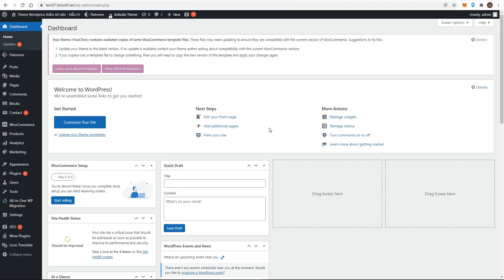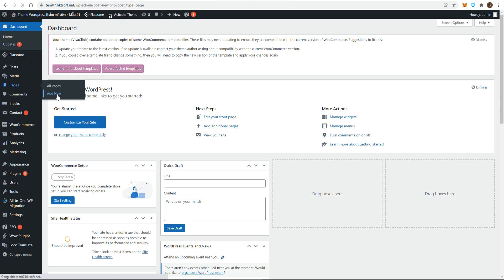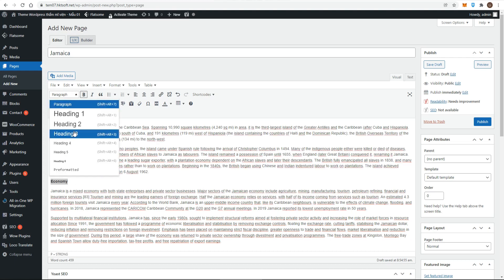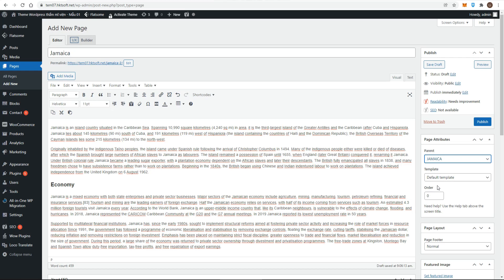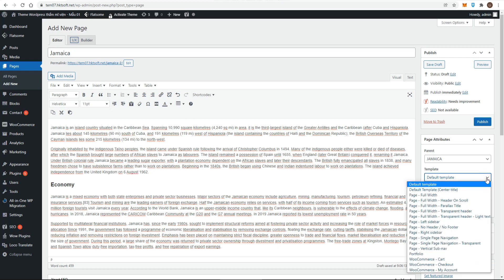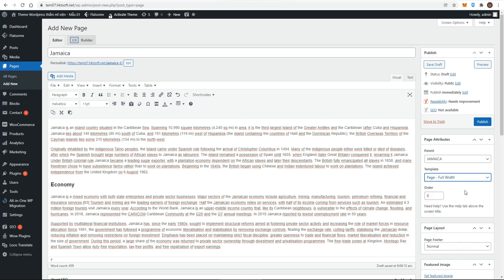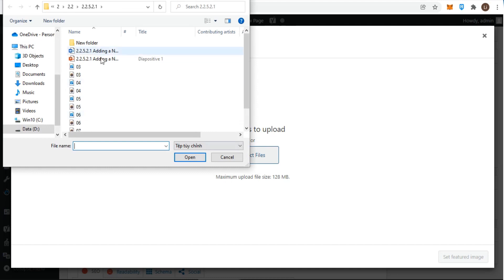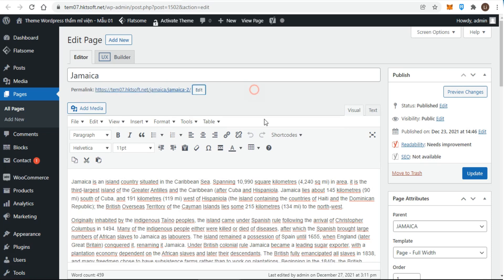Lesson 24b: How to Add a New Page with Classic Editor in WordPress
The process of adding a new Page in WordPress is virtually identical to adding a Post. Actually, it’s simpler because you don’t have to think about Categories and typically you don’t need a Featured Image. The common question people ask is, “What do I put on Pages?”, Thinking and getting the answer to that question, which inspires the topic of a Page created during this lesson.
Posts are for content that will have many different instances under one or more Categories. For Island Travel, testimonials are perfect for Posts because each one can be about one or more different topics, and hopefully new ones keep coming in from clients forever.
Countries in the Caribbean, however, are limited in number and have a lot of relatively static information about culture, climate, and so on. That makes them good candidates for WordPress Pages. So let’s make a Page about Jamaica. After that, this lesson describes the Page’s unique functions.
To create a WordPress page, log in to your dashboard admin area using your login details (username and password). Hover your cursor over the “Pages” menu item on the navigation menu located on the left-hand side of the Dashboard. Click “Add New”.